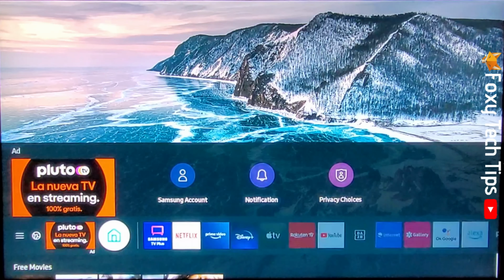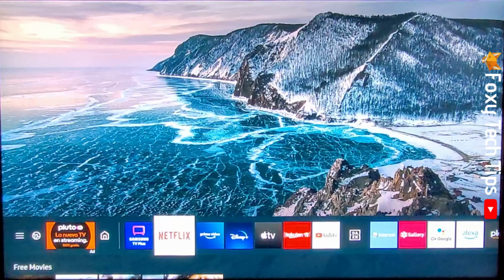How To Remove Apps From The Home Screen On Samsung Smart TVs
Easy to follow tutorial on removing apps from your home screen on Samsung TV. wanting to organize your Samsung TV home screen? Learn how to remove apps from your Samsung TV Homescreen now!

Steps:

- Tap the home button on your remote and then go to the app that you would like to remove from your TVs Home Screen.

- Hold down on the ok button and then tap ‘remove’ from the options.

- Select ‘remove’ on the popup.

- That app is now removed from your Home Screen but you can still find it on the apps page of the TV.